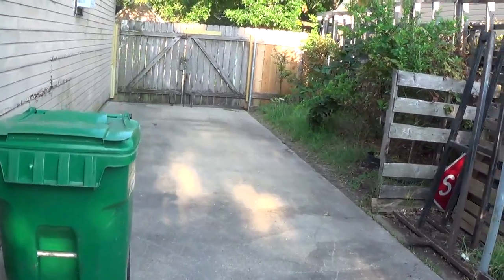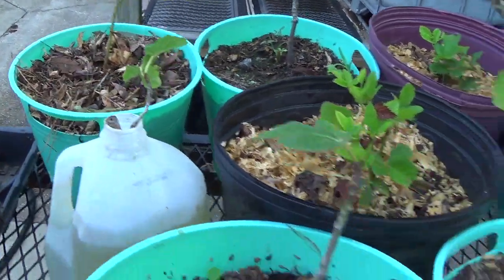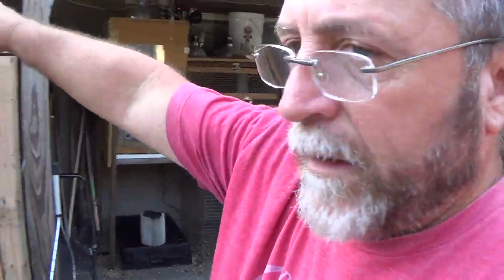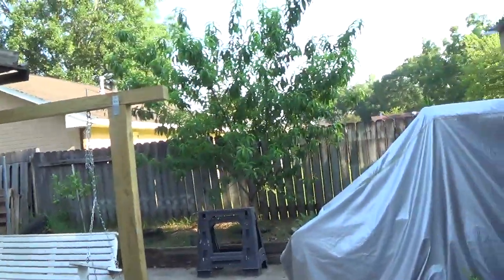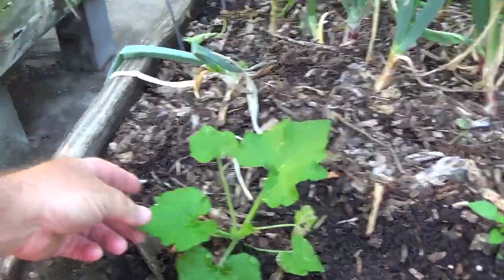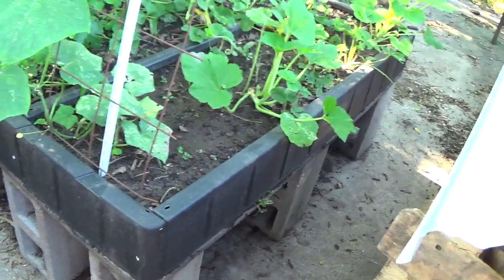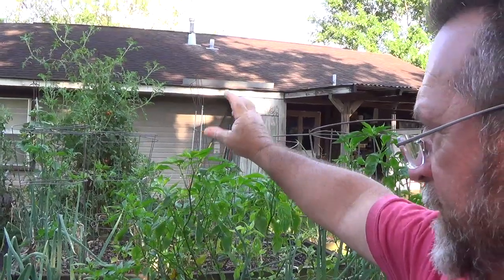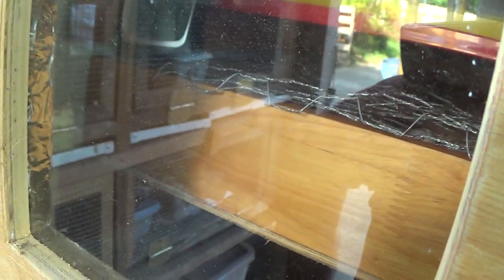Episode51 You can survive the coming food shortage!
Getting a garden started and raising small animals for survival in a city size backyard!